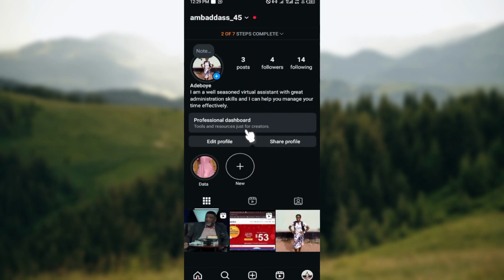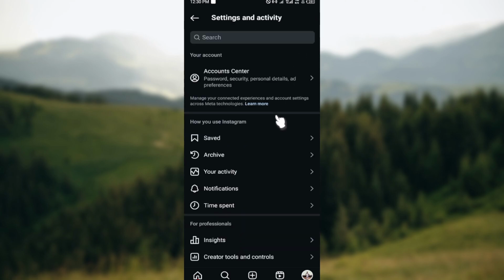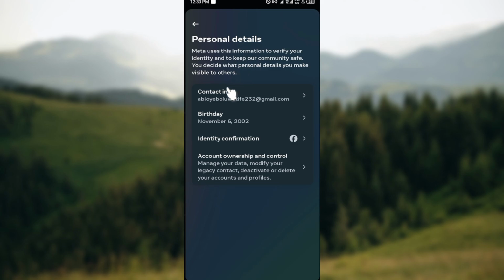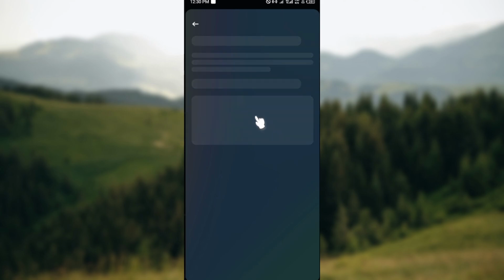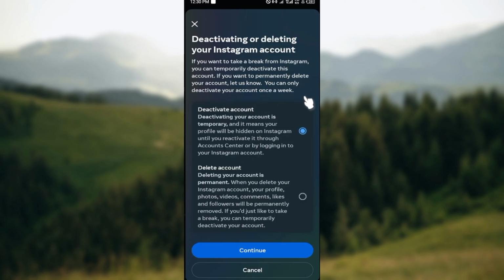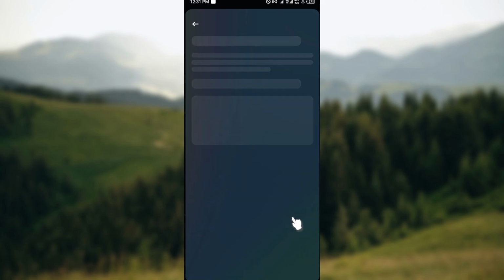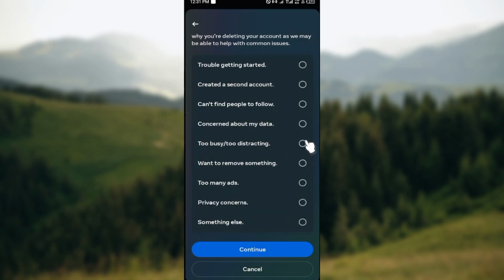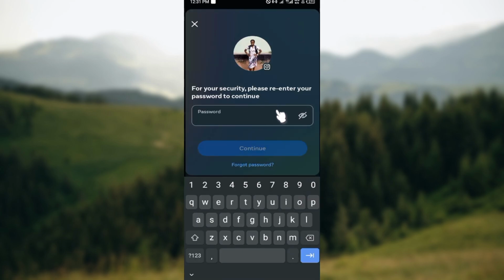How to Delete Instagram Account (Quick Tutorial)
In this video I will show you How to Delete Instagram Account. It would be good if you watch the video until the end so that you don't miss important steps.